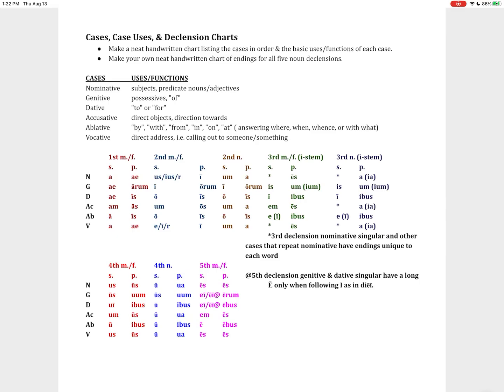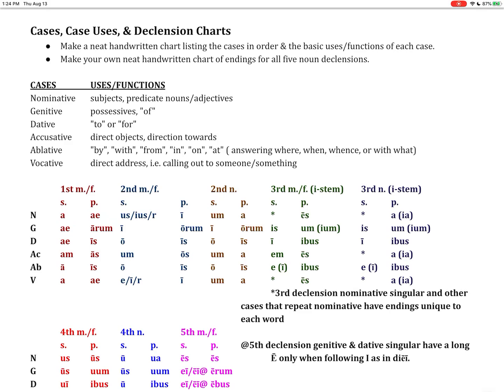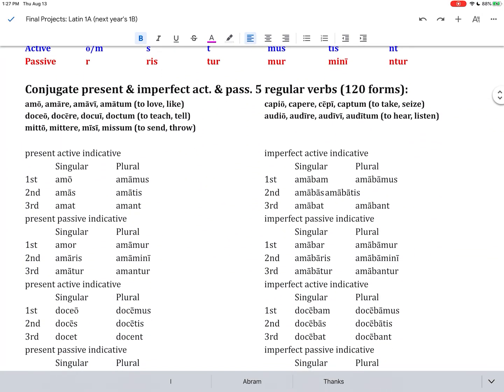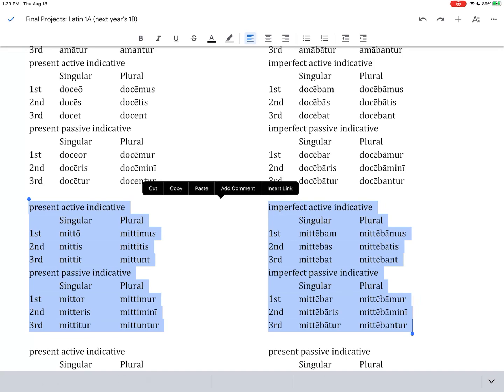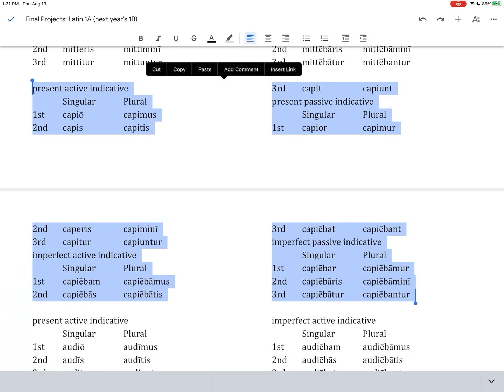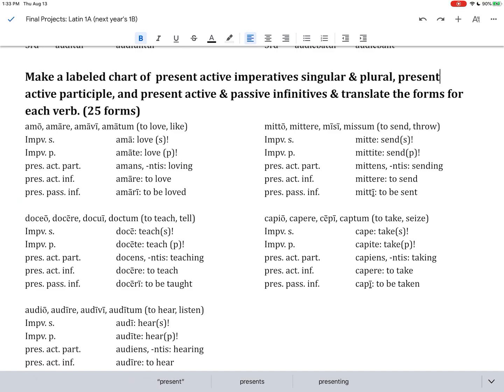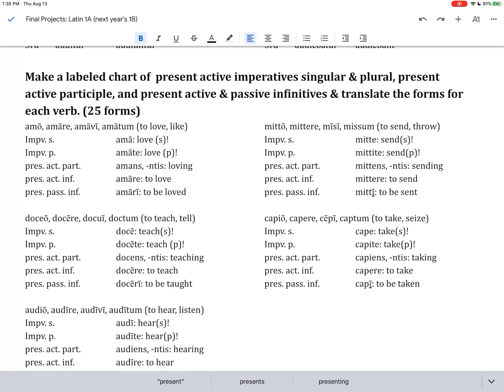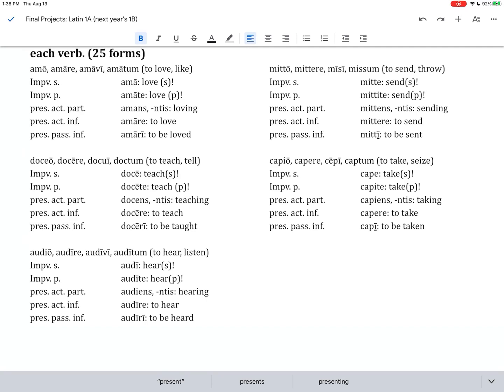Grammar Review Quiz Overview for Latin 1B